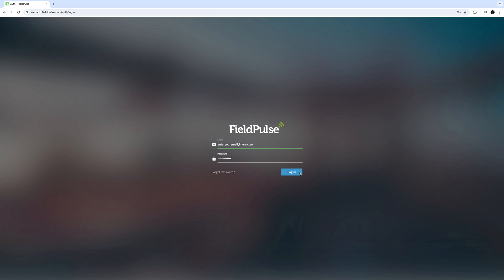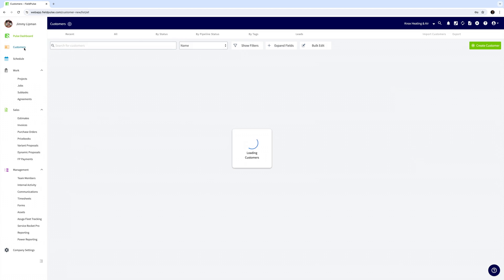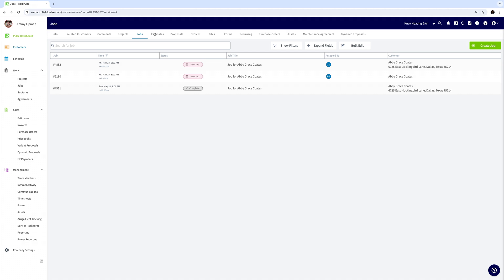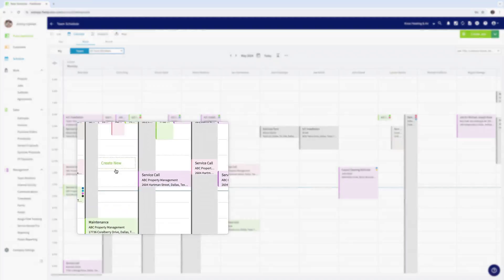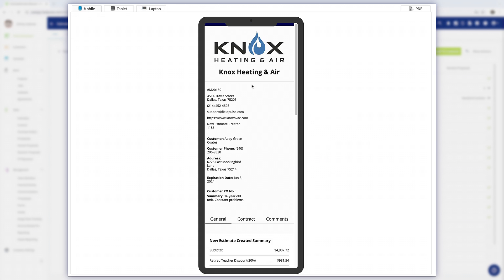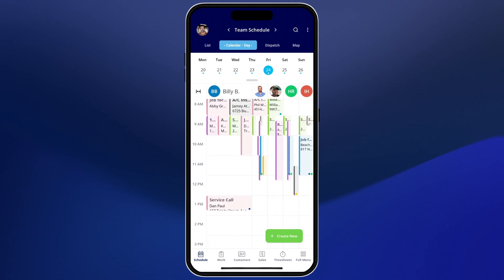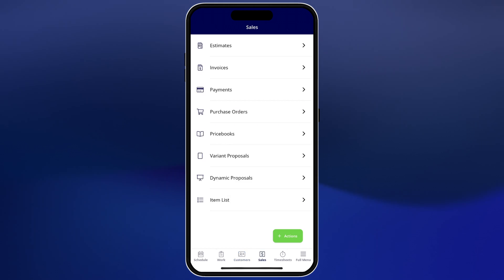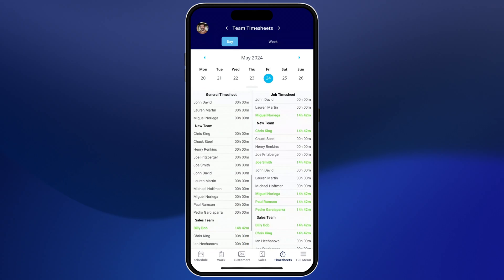#1 FSM Software for Growing Businesses | FieldPulse Platform Demo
FieldPulse is the highest-rated Field Service Management software on the market. From scheduling and dispatching to invoicing and customer management, FieldPulse helps empower trades businesses to reach their goals.

For a more detailed demo, chat with our team!

00:00 Introduction
00:11 FieldPulse Web
02:03 FieldPulse Mobile App